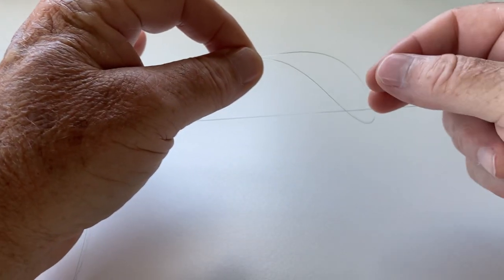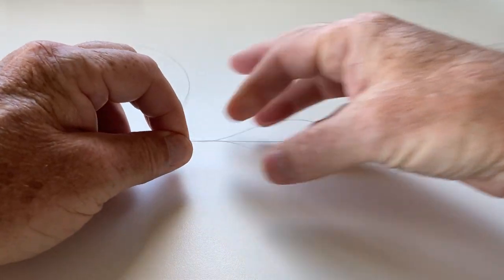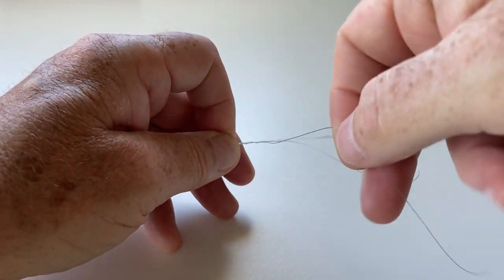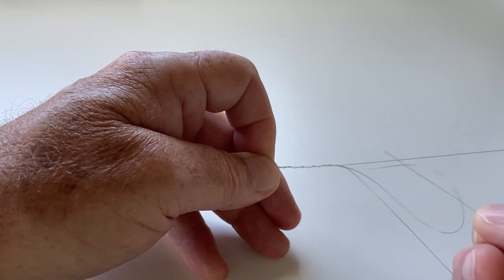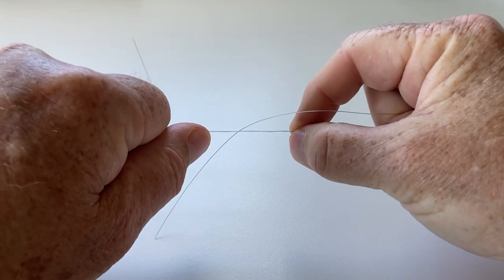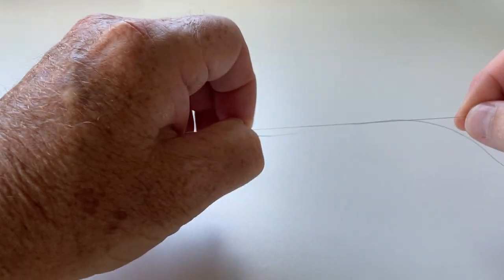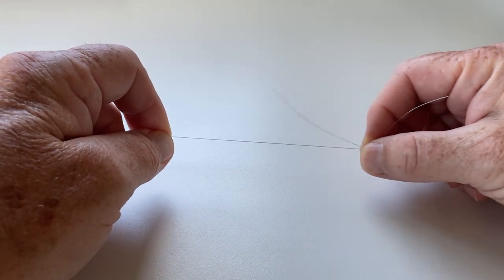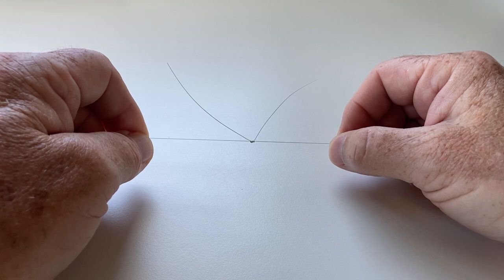Easy Fishing Knots - Sliding Stop Knot for Waggler Fishing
Easy Fishing Knots - Sliding Stop Knot for Waggler Fishing. The Sliding Stop Knot is used when fishing the Slider Float in very deep water. The float runs freely on the line, but it is stopped at a given point by the Sliding Stop Knot.

For more details on how to set up the Slider Float, please click on this